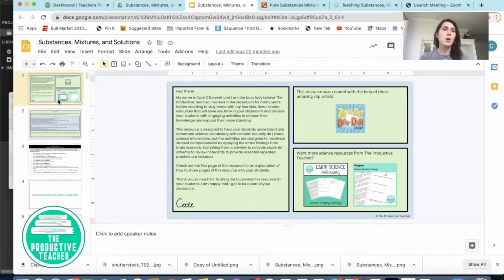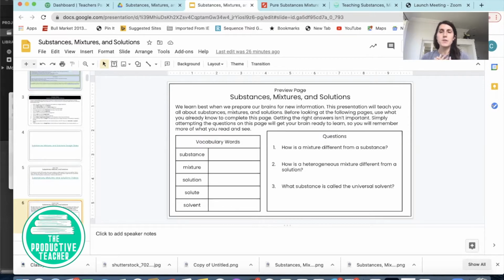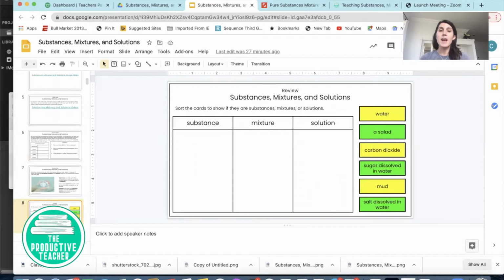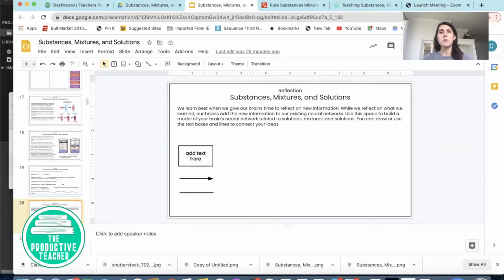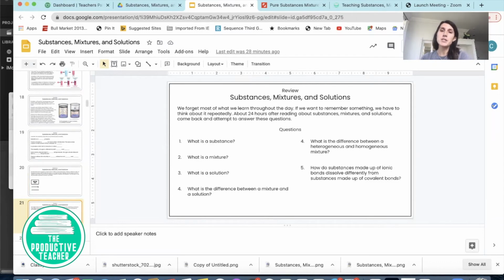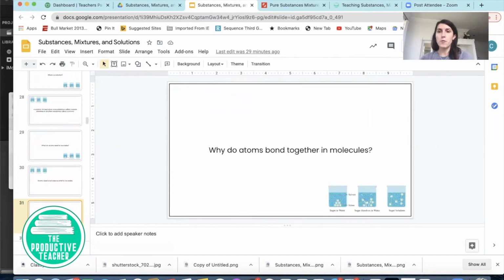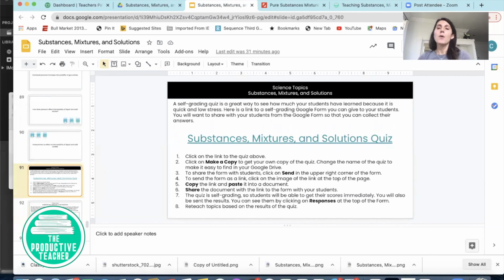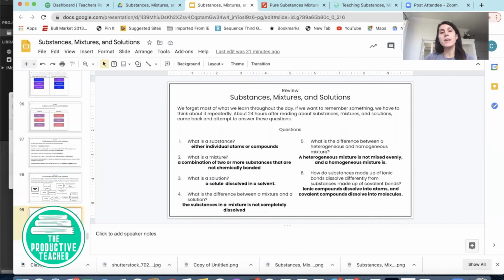Substances, Mixtures, and Solutions Preview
Learn how to use my digital science unit on substances, mixtures, and solutions to help your middle school science students master the topic.